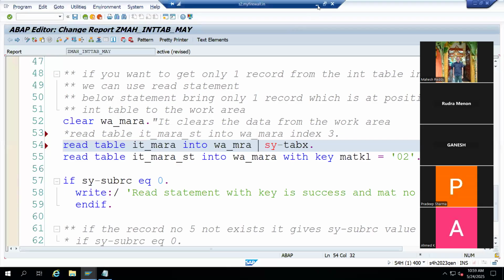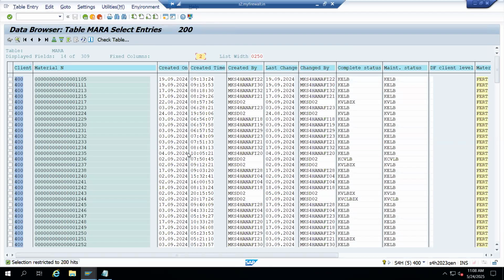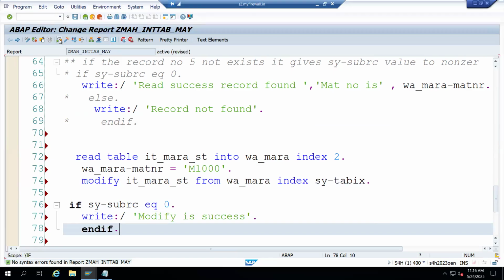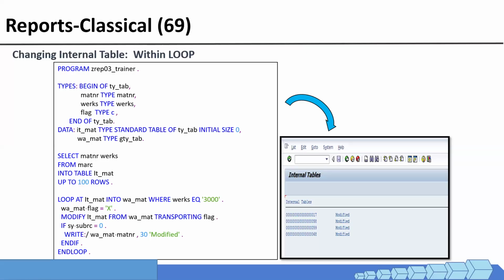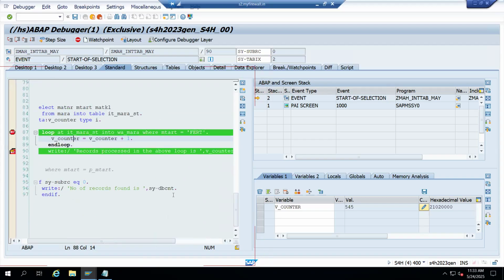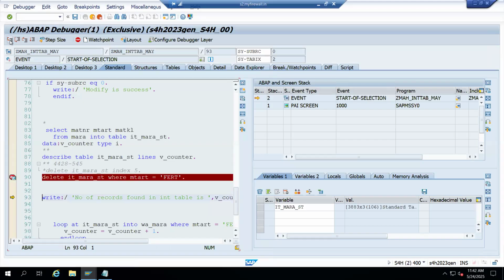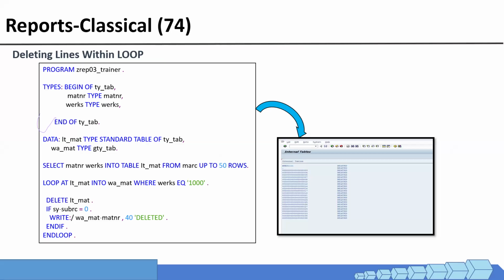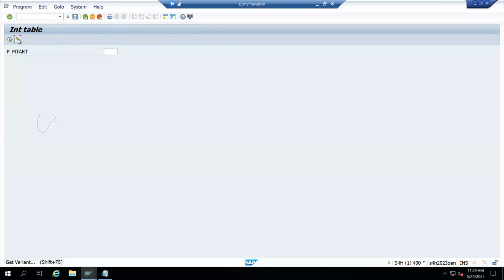SAP ABAP Week End Batch-Internal Tables-24-May-2025- III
SAP ABAP Weekend End Internal Tables- 24-May-2025- III